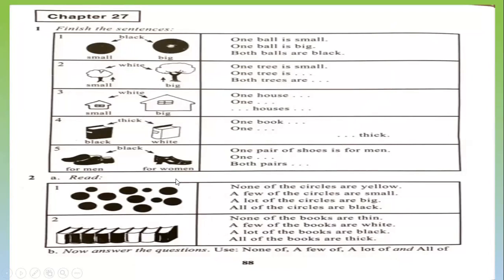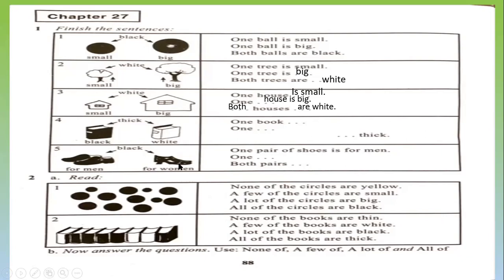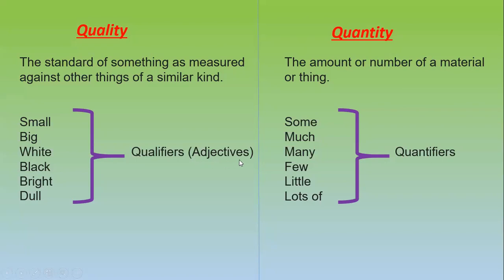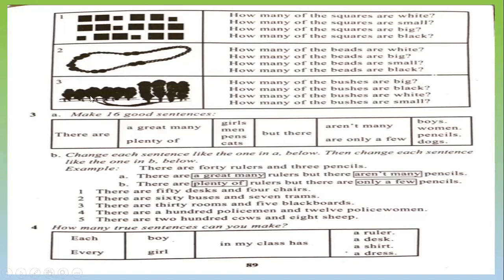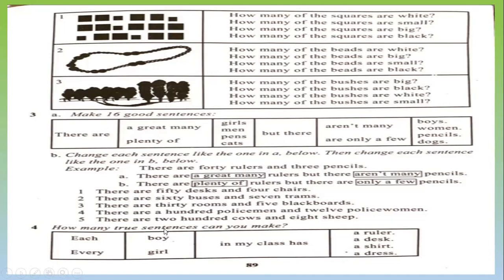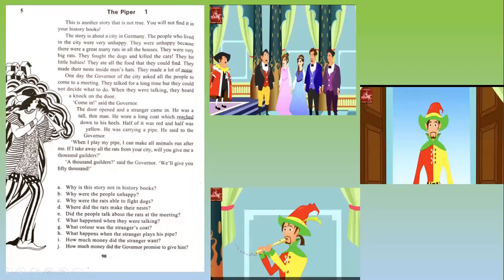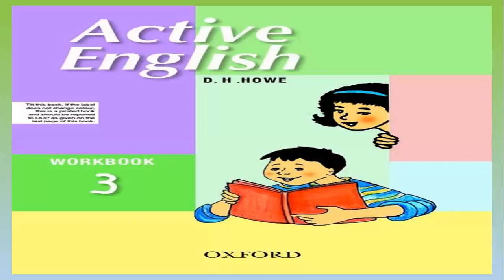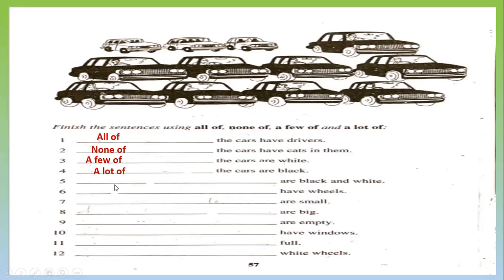Grade 3 English 34